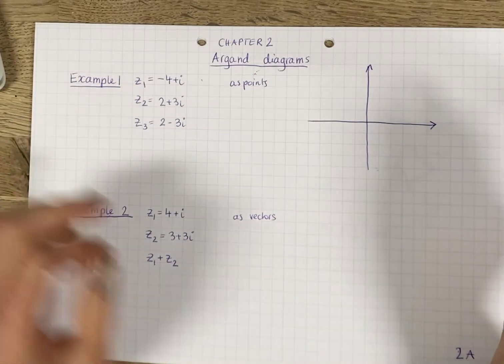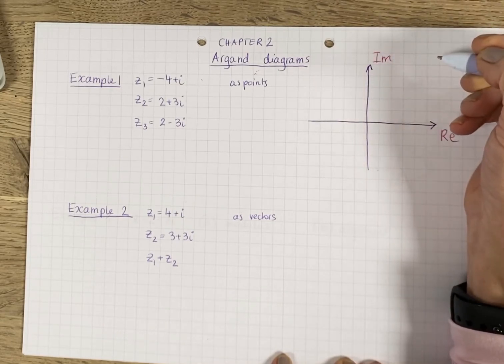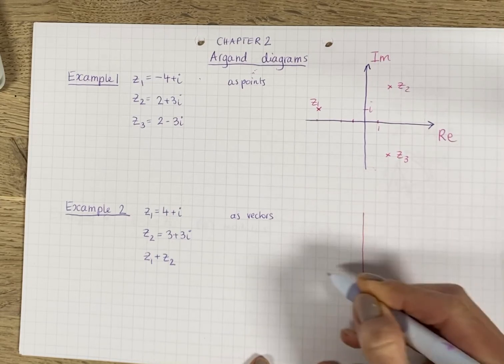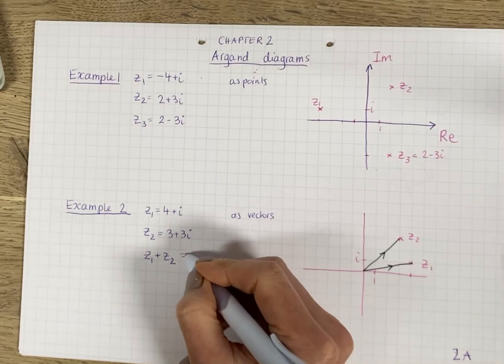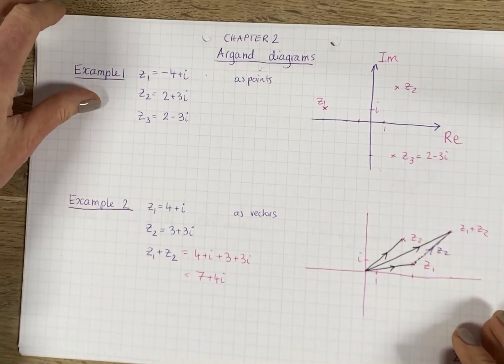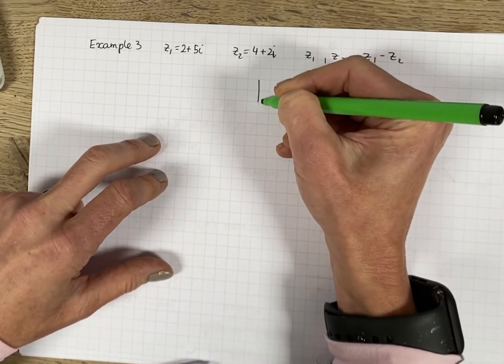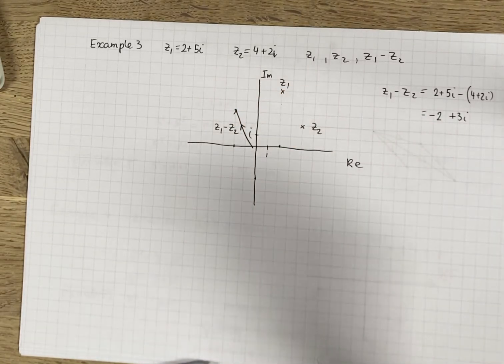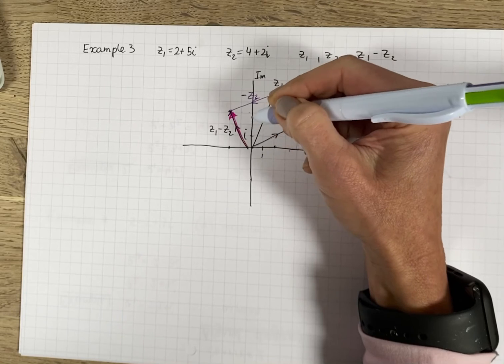Y1 FCPure Chapter 2 2A (Examples 1-3)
Armand diagram